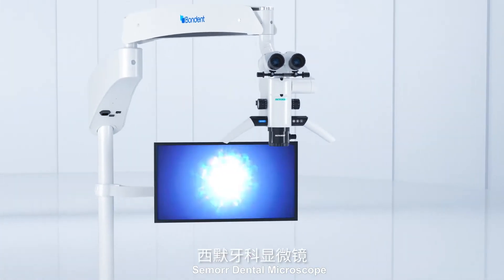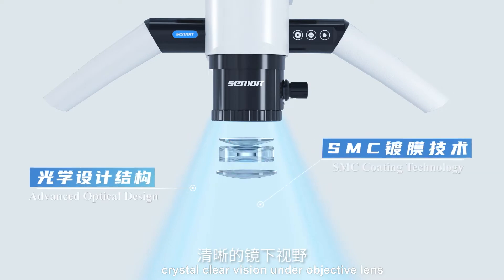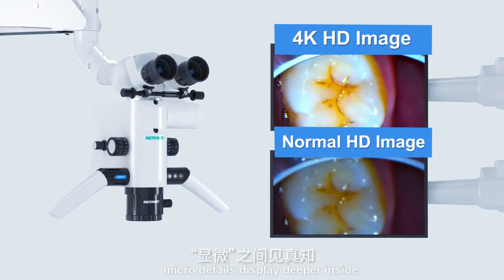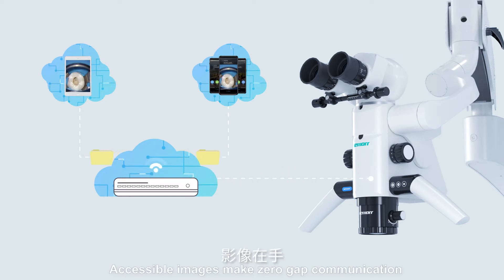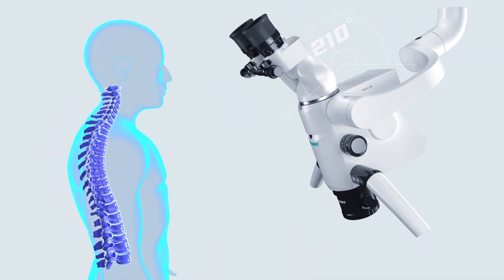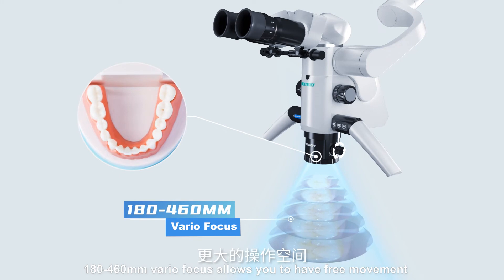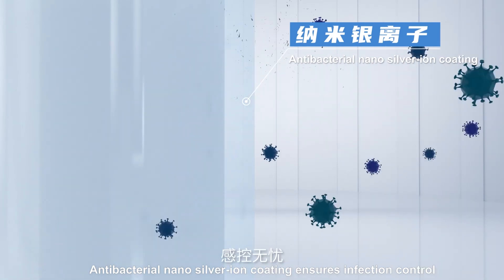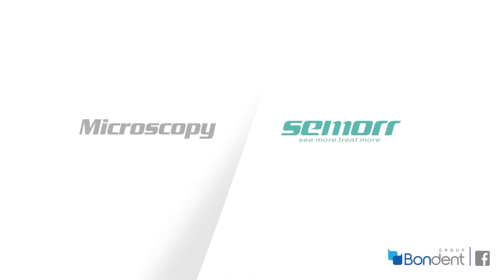Операционный стоматологический микроскоп Semorr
Стоматологические микроскопы JustVision by Semorr | в РФ